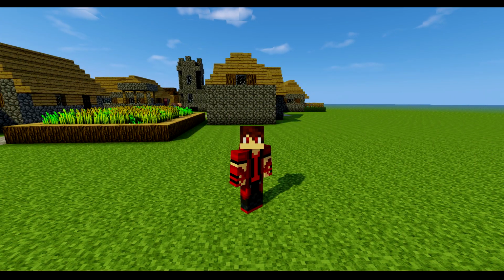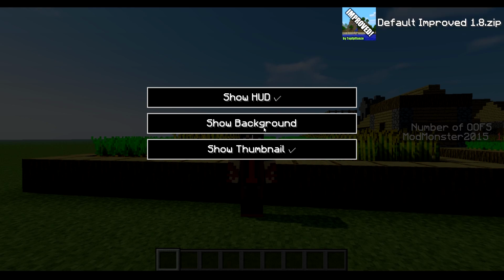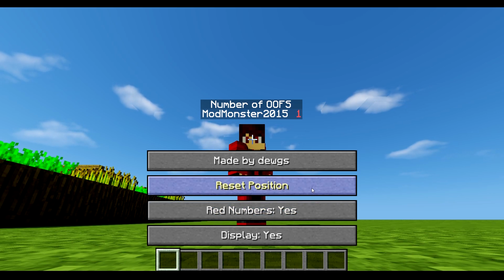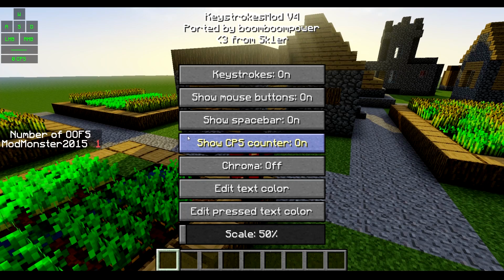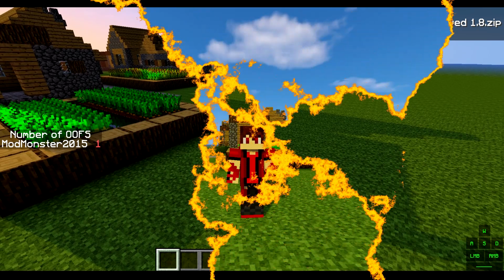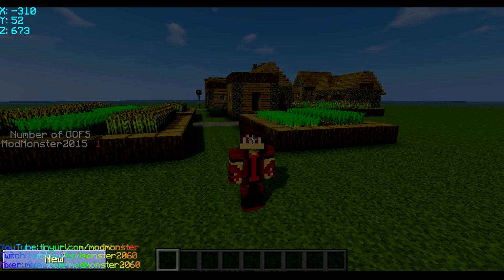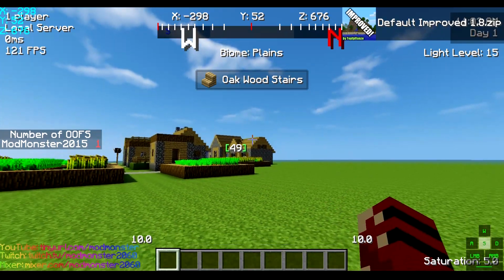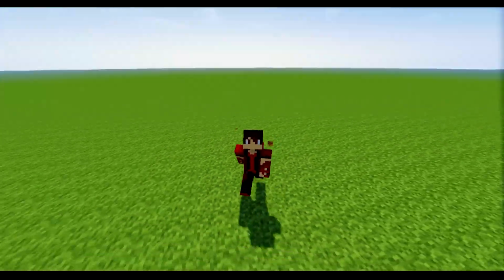Top 5 Minecraft HUD Mods! 1.8.9